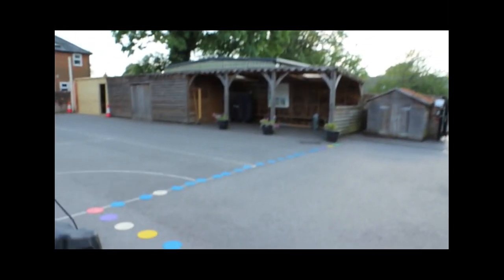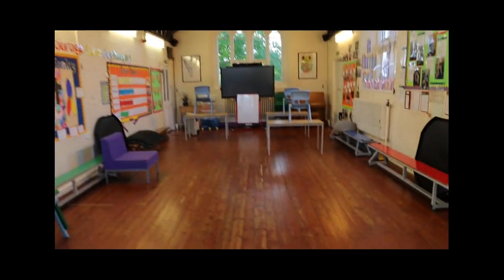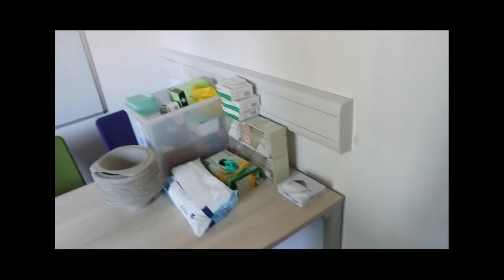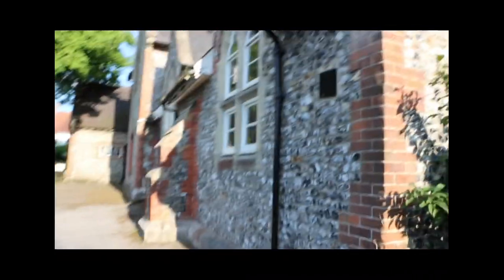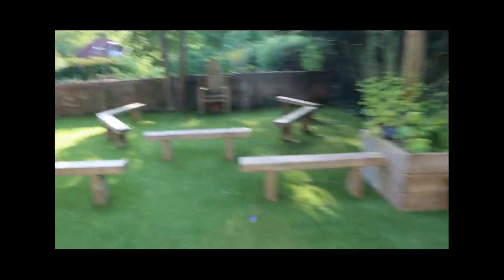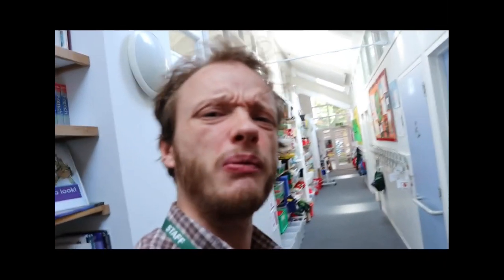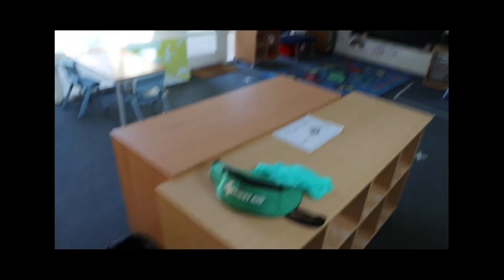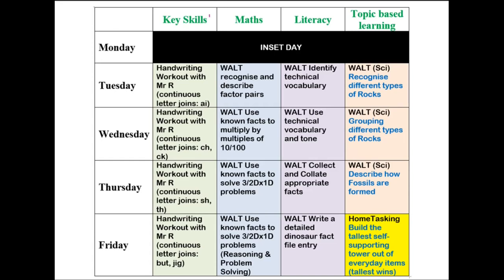School Walk Around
Mr R goes for a stroll around the school, showing you some of the changes we've made for re-opening.